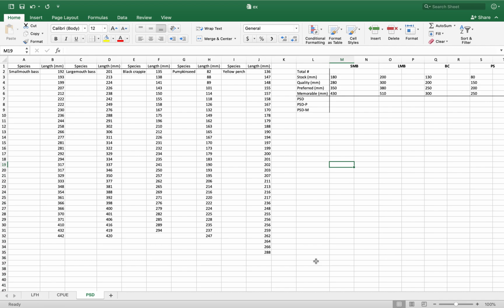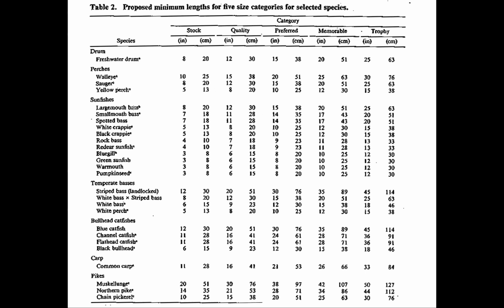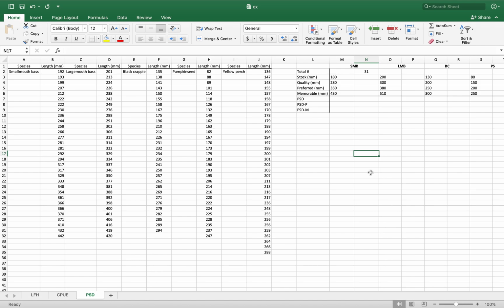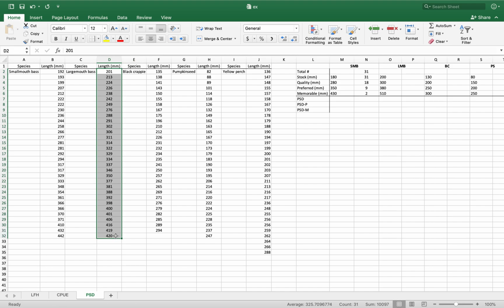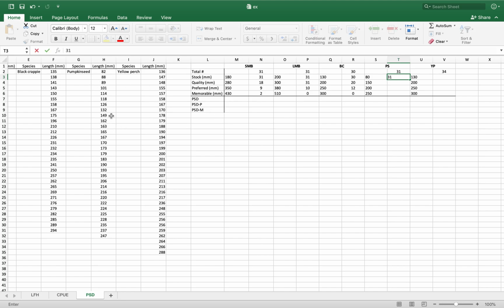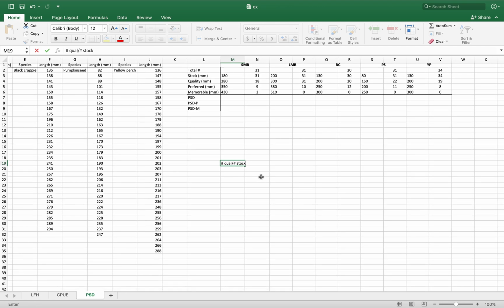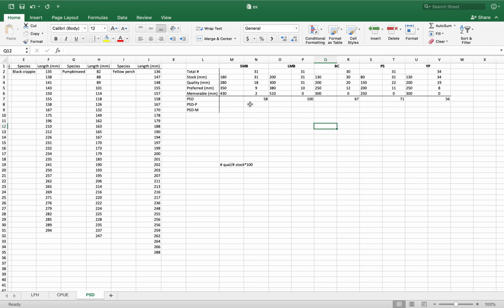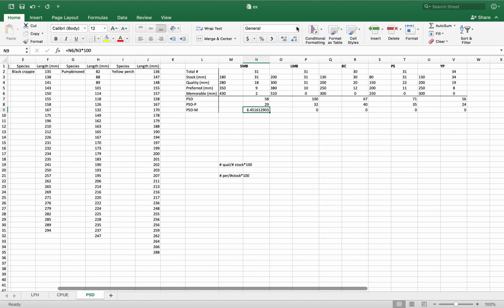PSD- How to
For use in Fisheries Science